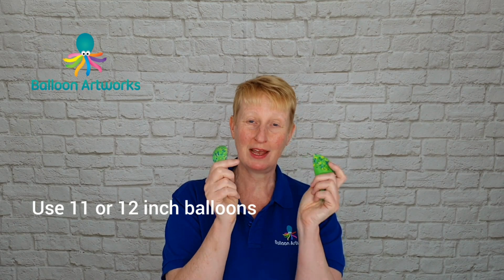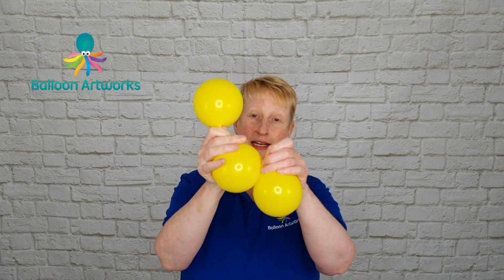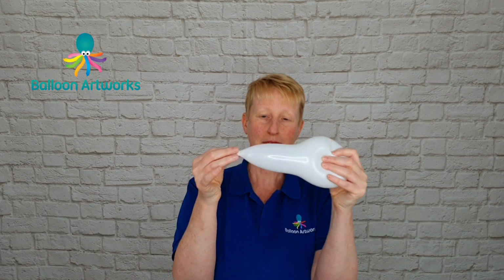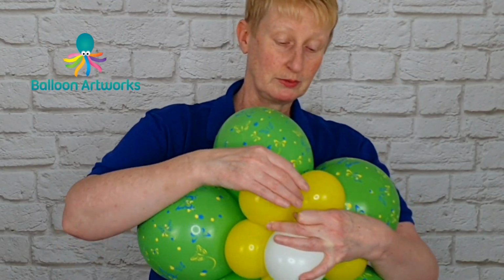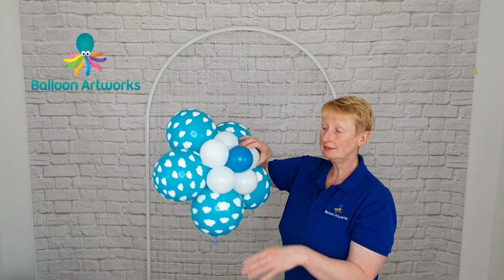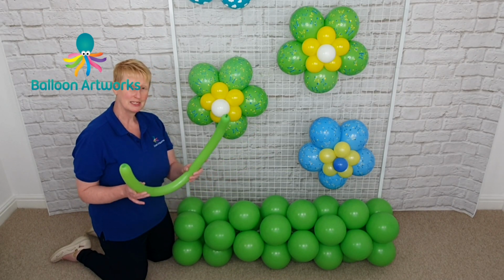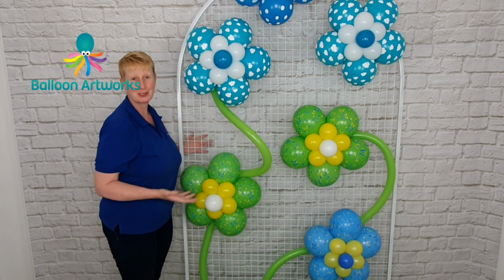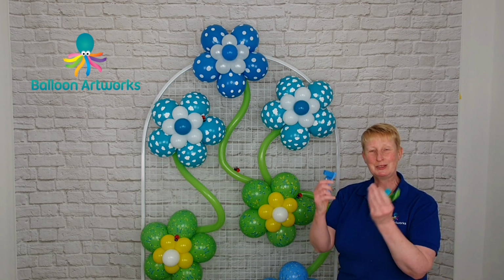EASY Balloon FLOWER Wall Tutorial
These lovely balloon flowers are easy to attach to a mesh arch or to a a fence to create an impressive outdoor or indoor display.  My technique for creating these flowers and attaching them to a fence or display frame may not be what you might expect, so be sure to watch to the end of the video to get all my pro tips for creating this type of balloon flower display.

In this tutorial, I use Qualatex 11-inch latex balloons made from natural latex rubber that are biodegradable.  Here are the colours I use:

10 x Qualatex Cloud print balloons in Caribbean blue
5 x Qualatex Polka Dot print in robin's egg blue
10 x Qualatex butterfly print balloons in lime green and pale blue
32 x Qualatex balloons in lime green

Qualatex 5 inch round balloons in assorted colours (white, robin's egg blue, tropical teal, yellow, pearl lemon chiffon, lime green).

If you can't get 11-inch balloons, 12-inch balloons work equally well.

If you need help with making the strip of balloon garland, check out my video here - you'll only need to watch the section on making the garland:

Melanie Allen is a professional balloon artist and balloon decorator working in Derbyshire and Nottinghamshire in the UK.  Melanie set up her Balloon Artworks business and enjoys creating unique balloon art and balloon decor for her clients' events from birthday parties, anniversary celebrations, weddings and corporate events.  Melanie set up her Balloon Artworks YouTube channel to share her passion for balloon art. Melanie is proud to be a Certified Balloon Artist and has a Masters degree in Business Administration.  Melanie is also the author of the Quince Cottonball series of children's picture storybooks.  Melanie enjoys nothing more than a cup of peppermint tea and relaxing with her husband and furry family.

You can find out  more about Quince Cottonball by visiting Melanie's author page on Amazon here:

Chapters:
0:00 Easy Balloon Flower Wall
0:14 How to Make Balloon Balloon Clusters
1:27 How to Make Balloon Flower Easy

In this balloon flower tutorial easy, I show you how to make balloon yard art by creating a balloon flower display.  This balloon flower arrangement can also be used for indoor balloon installations and balloon art if you're looking for unusual and creative balloon flower decoration ideas at home. ⚠️ *SAFETY INFORMATION:* Balloons are a choking hazard. Children under 8 years can choke or suffocate on uninflated or broken balloons. Adult supervision required at all times for both children and pets. Latex balloons can cause an allergic reaction.